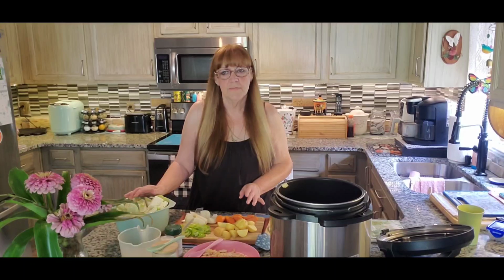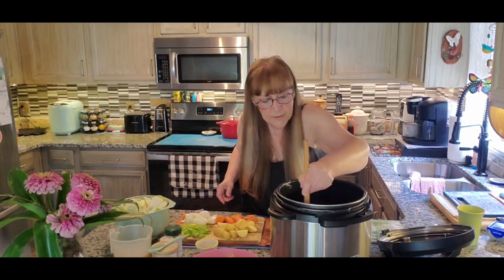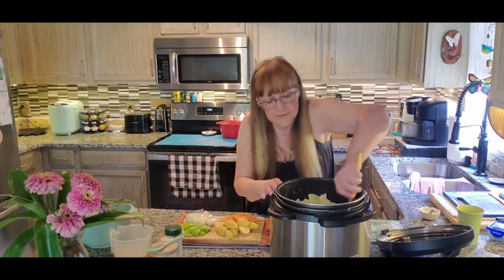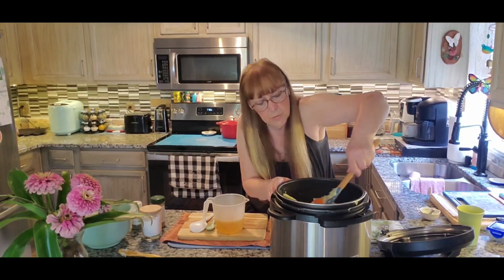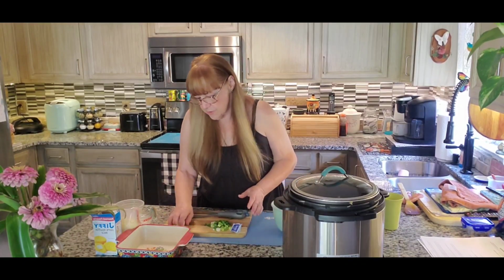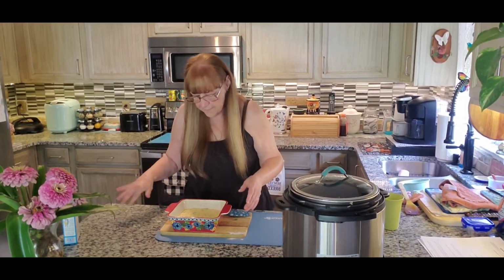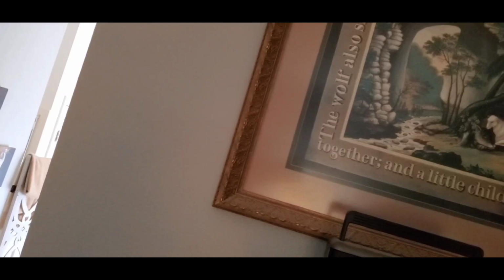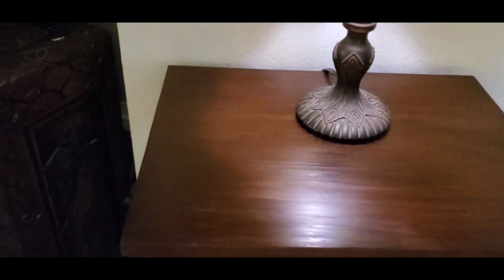Behind Closed Doors today with Southern Ham & Cabbage and Cornbread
A Keto Friendly meal of Southern Ham & CABBAGE with Jiffy Cornbread...yummy!